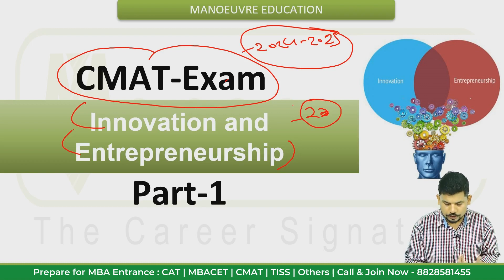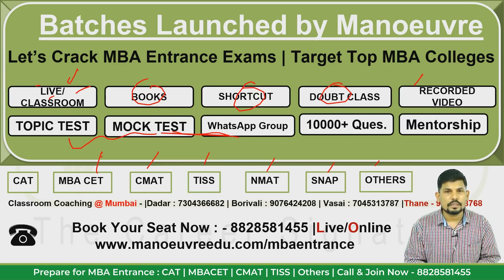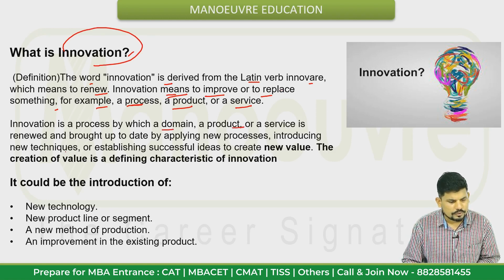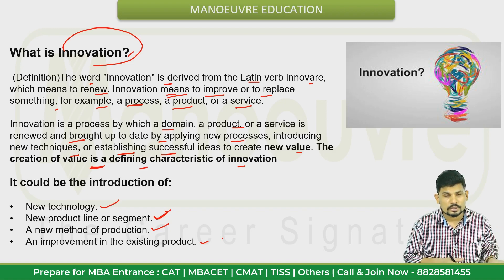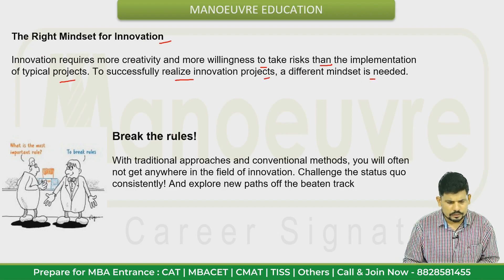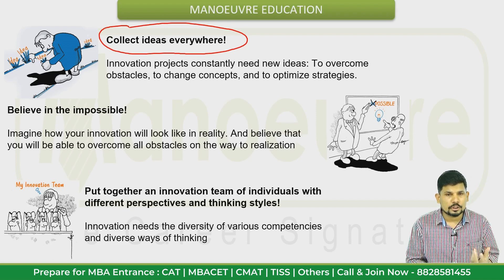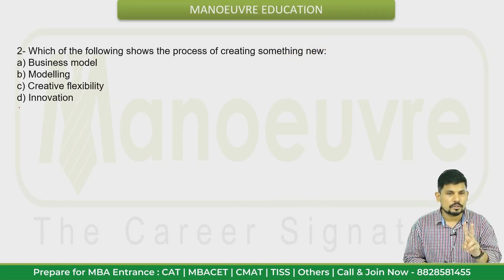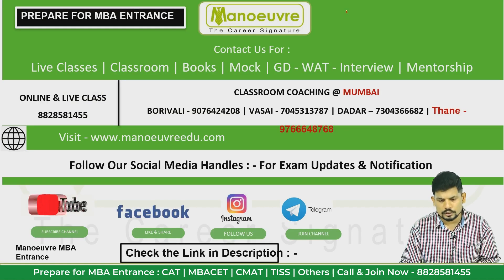CMAT 2024 - Innovation & Entrepreneurship | Important Topics | Part 1 | Watch Now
Call/WhatsApp on :
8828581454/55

CLASSROOM COACHING :-
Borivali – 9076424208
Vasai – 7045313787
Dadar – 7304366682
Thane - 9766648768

Fill The Form To Download CMAT 2024 - Innovation & Entrepreneurship Important Topics - Part 1

MBA CHANNEL

MUST WATCH

CMAT - Top 100 Colleges To Target !!! | Seats | Cut-Off | Location | MBA CMAT

cmat 2024 exam
how to prepare for cmat
cmat 2024 self study
cmat 2024 mock test
cmat 2024 exam
MBA CMAT
cmat mocktest
cmat eligibility
cmat syllabus
cmat important topics
cmat cut off
cmat top colleges
cmat score accepting mba colleges
cmat general awareness questions
cmat current affairs questions
how to prepare for cmat general awareness and current affairs
cmat last date
CMAT 2024 EXAM DATE
tricks to solve logical reasoning questions
mba cmat top colleges
mba cmat top colleges in mumbai
mba cmat top colleges in india
cmat colleges in mumbai
cmat innovation and entrepreneurship questions